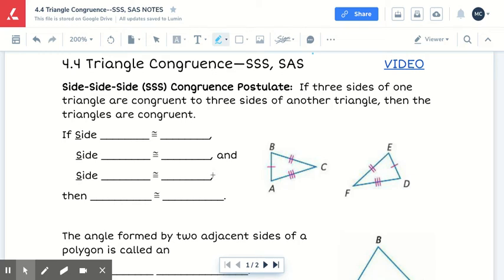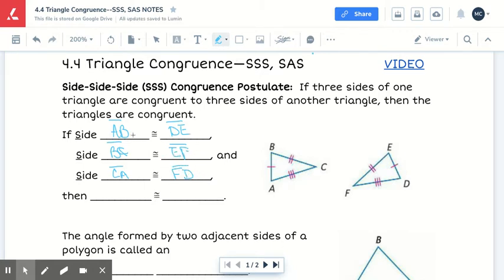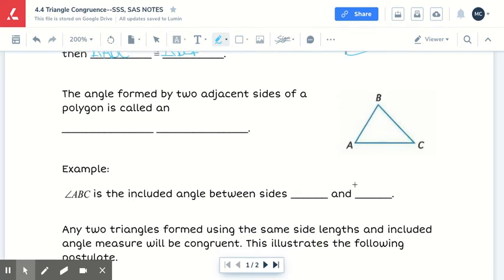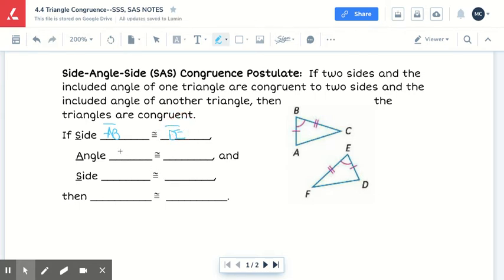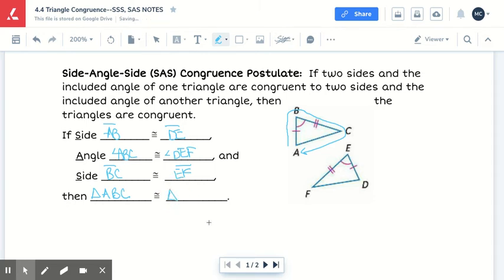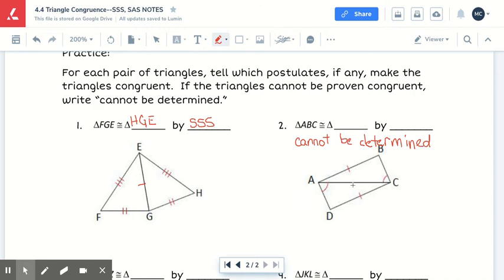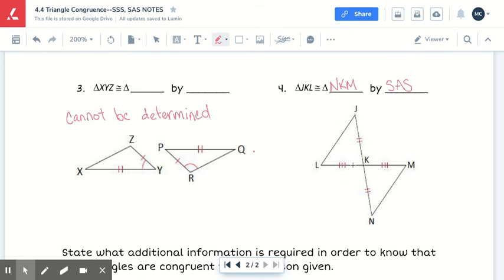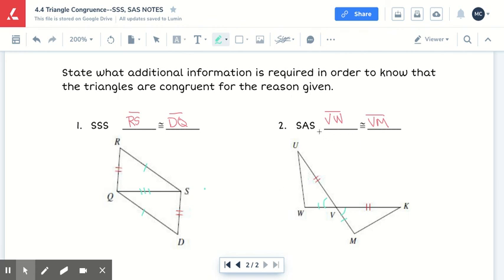4.4 Triangle Congruence--SSS, SAS NOTES.pdf - Lumin Pdf